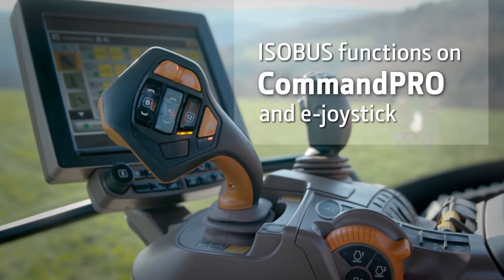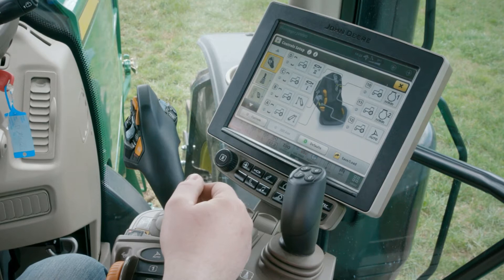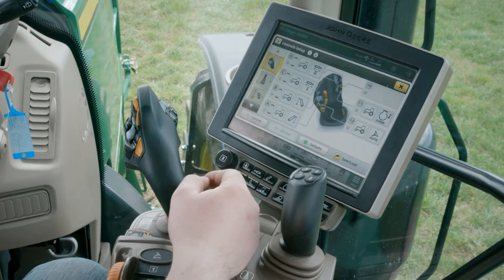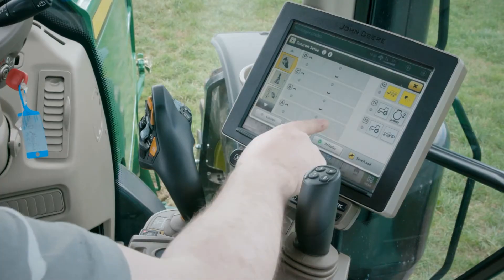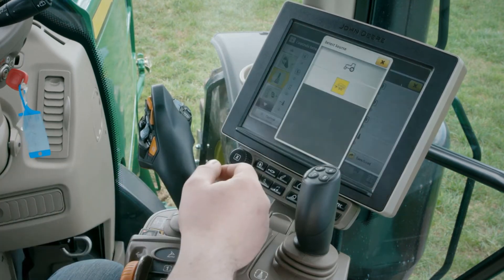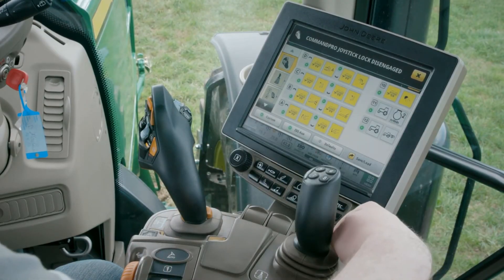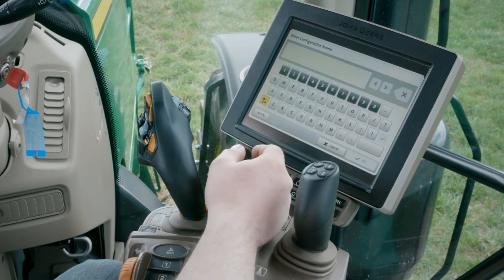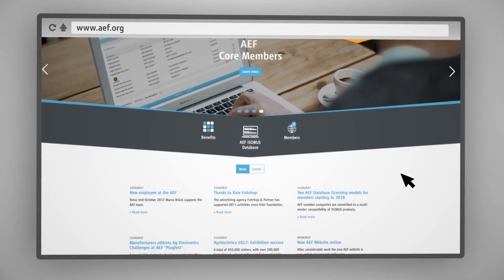John Deere Series 6R ISOBUS functions